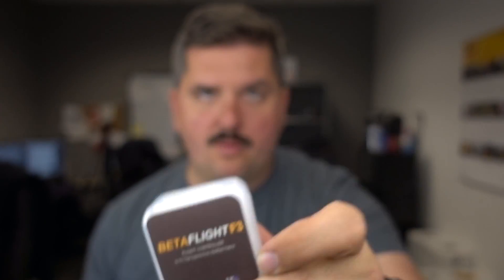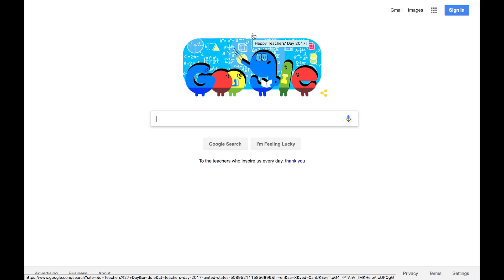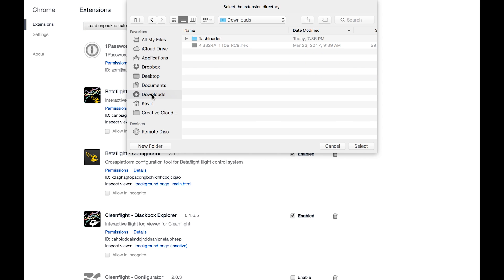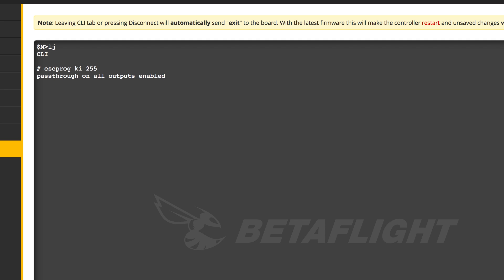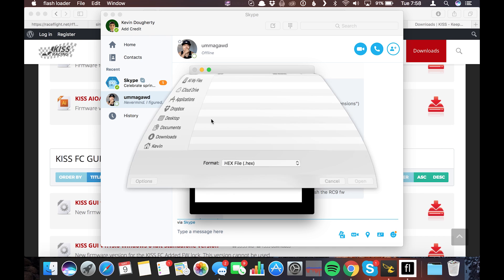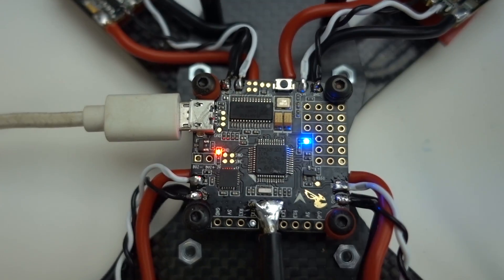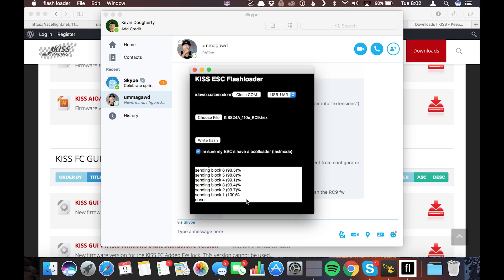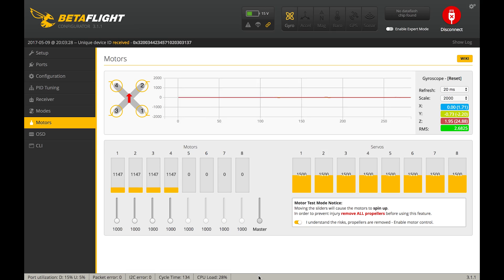Flashing KISS ESCs Through a Betaflight F3 Board